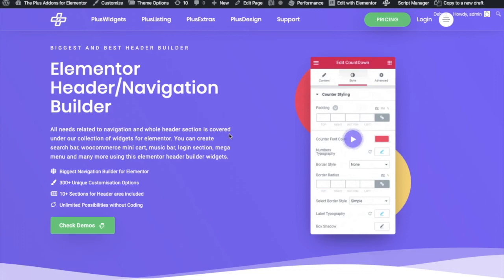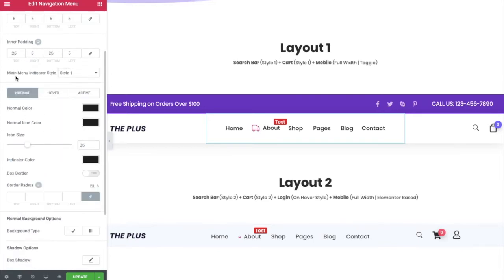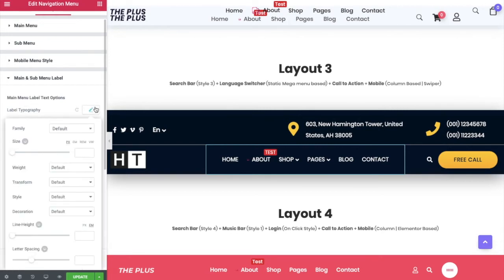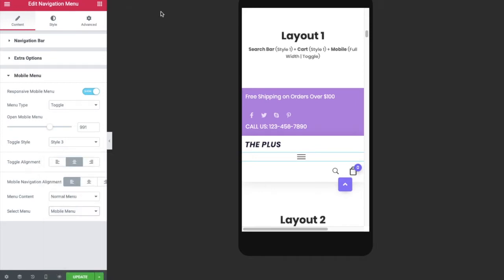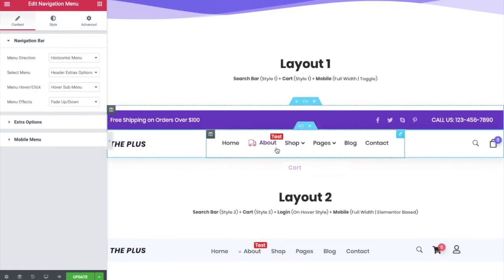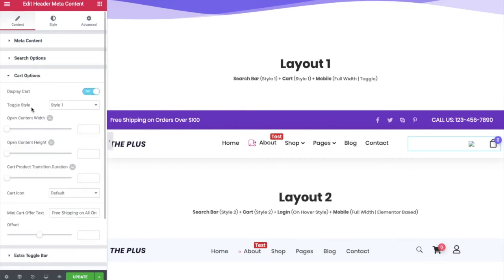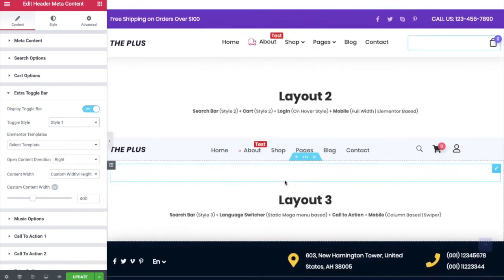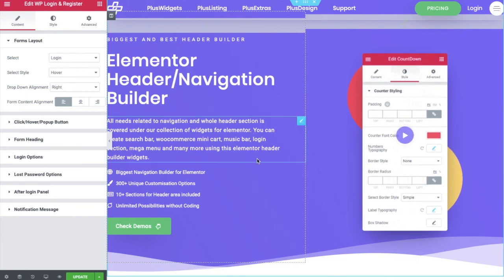How to create Custom Header with Mobile Menu, Woo cart, Search, Login and Sticky header Menu?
All needs related to navigation and whole header section is covered under our collection of widgets for elementor. You can create search bar, woocommerce mini cart, music bar, login section, mega menu and many more using this elementor header builder widgets.

Biggest Navigation Builder for Elementor
300+ Unique Customisation Options
10+ Sections for Header area included
Unlimited Possibilities without Coding

Horizontal & Vertical Menu
You may use the navigation menu multiple ways in direct header or in templates for creative vertical menus. It also have some hover effects included.

Mobile Menu
Packed with lots of responsive options, Mobile menu have various hamburger icon styles, as well as Complete styling and typography options.

Mobile Swiper Menu
You can keep navigation menu as per the standard style and in mobile device it will be like a slider, which you can use by swipe.

On Hover Reverse Effect
When you hover on one navigation menu, Remaining menus will have opacity on them. It will add plus in to your website’s UX.

Header Search Bar
We have included multiple styles of header search bar to use in main navigation area of your website using header meta info widget.

WooCommerce Mini Cart
You ecommerce feature of website is half done without mini cart in your header, We have included multiple cart styles in our header bundle.

Extra Toggle Bar
Show more information to your visitors by showing your elementor templates in extra toggle bar in navigation area.

Header Music Player
Everyone loves music, Engage your visitors by adding music player in the navigation bar of your site using the plus addons.

Header Logo Widget
Simple yet useful widget for header site logo, In which there is an option to use dual on hover logo, Tooltip, and SVG options.

Most Advanced Mega Menu
This mega menu is created with all advanced options so you can achieve the best possibilities.

It's simple and intuitive, You can start easily and use any elementor widgets to craft your mega menu.

Highly Customisable
It has tons of options to create unique and various designs easily with just few tweaks in options.

Our addons are listed in elementor's top widgets page, WpExplorer's best elementor addons Article, Got highest ranking in kasa reviews for best third party addons, and listed by many other websites and experts. We are consider as a best addons for elementor ever built. We try to improve addons to it's level best for elementor page builder.